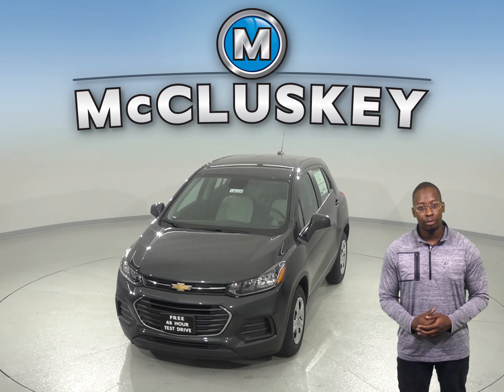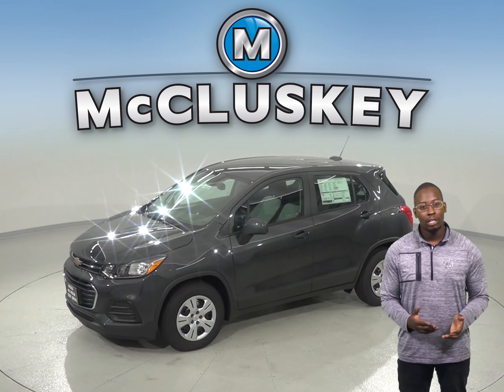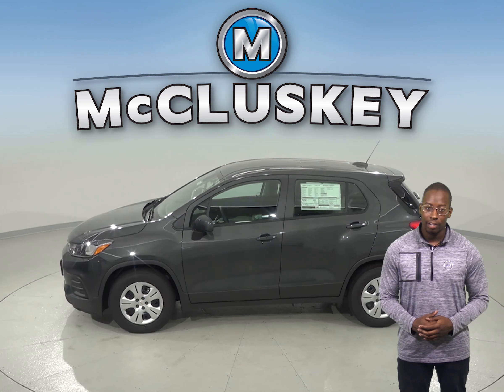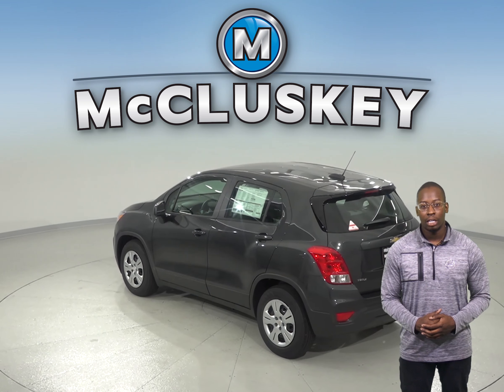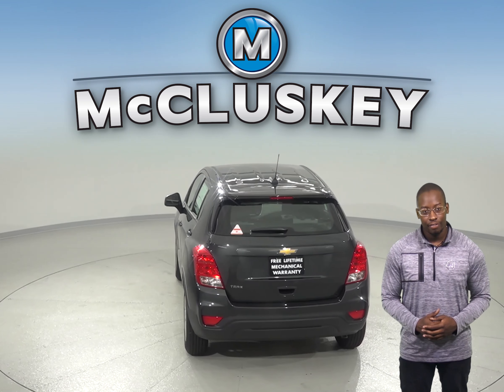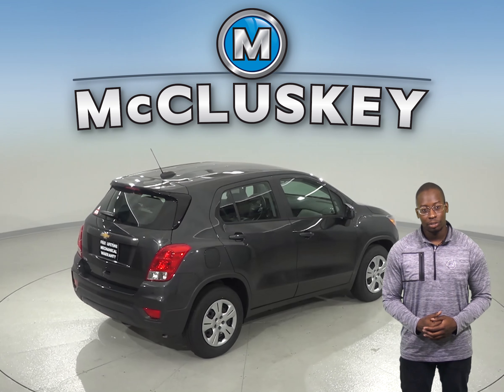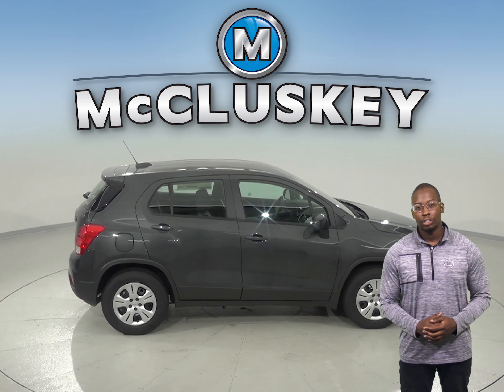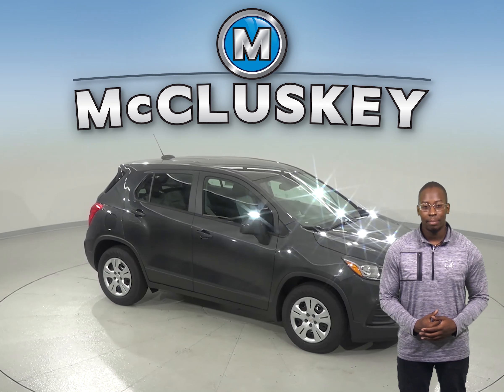190328 New 2019 Chevrolet Trax LS FWD 4D Sport Utility Gray Test Drive, Review, For Sale -